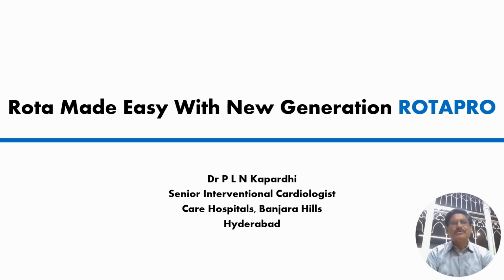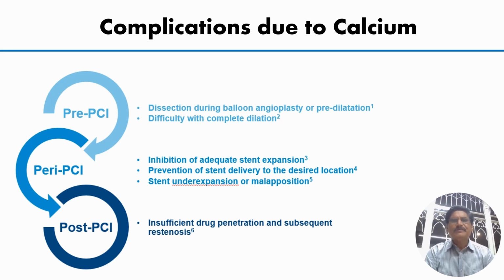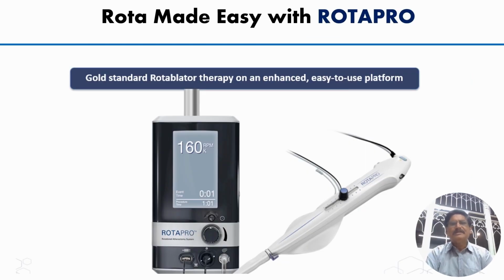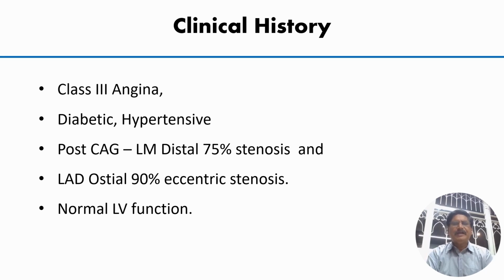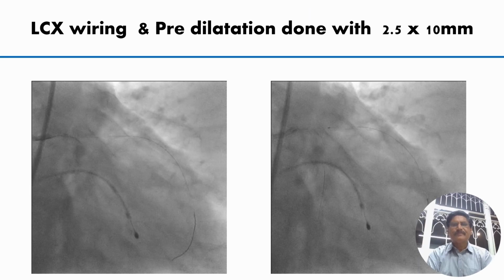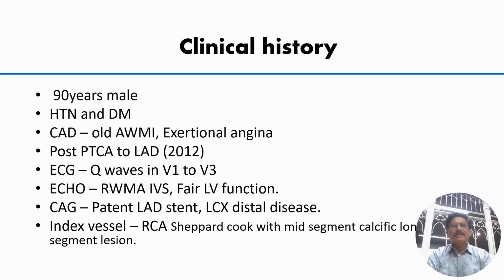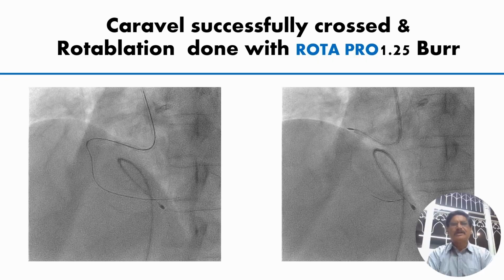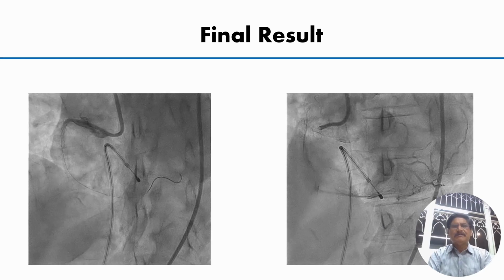Conquer Coronary Calcium Case #1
Rotational Atherectomy to Conquer Coronary Calcium in Complex PCI.